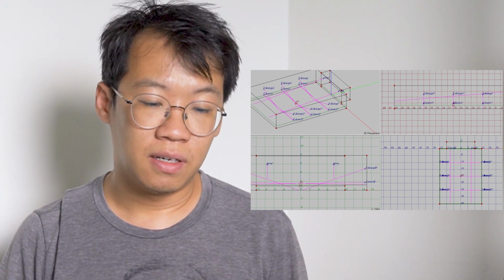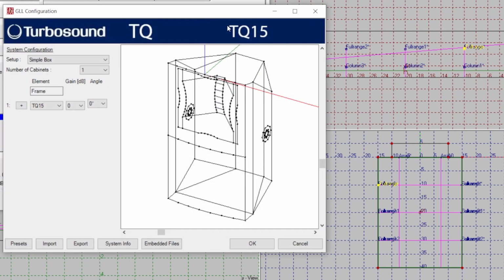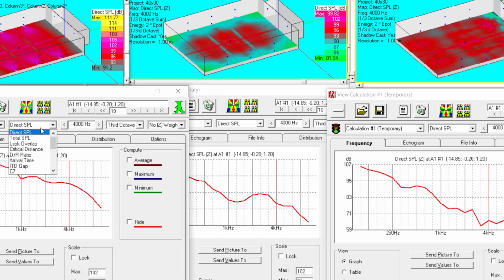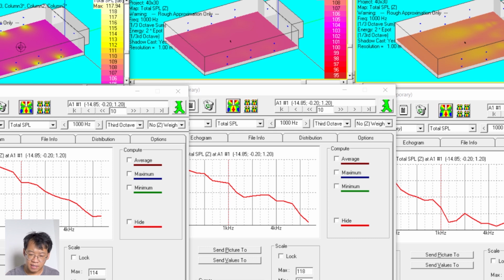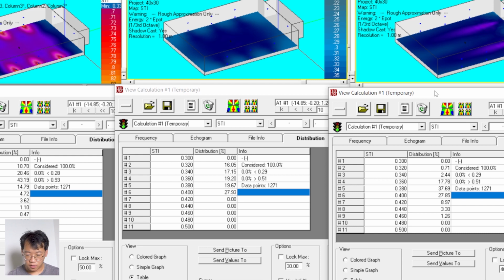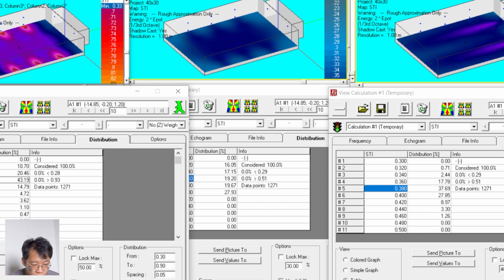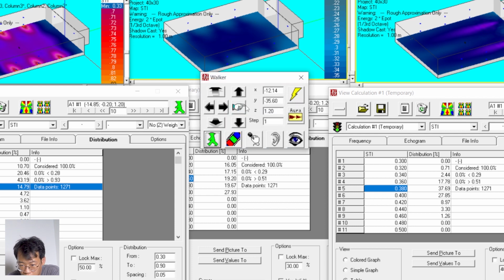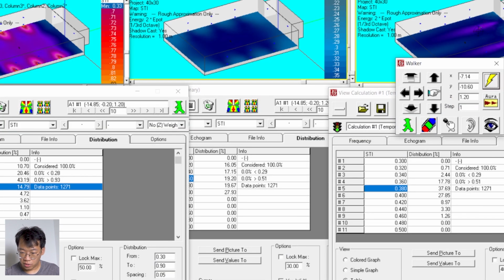Line Array Vs Distributed Audio System: Which Is More Intelligible?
In a typical hall sized (40m x 30m), with zero acoustic treatment, what  type of sound system design will be the best in term of speech clarity and intelligibility? Using EASE 4, I am trying to find the very answer for this question. sorry, the last part is not simulated due to extreme long hours software processing.